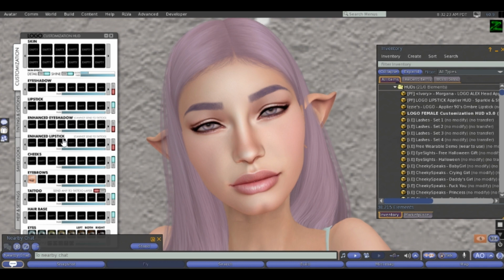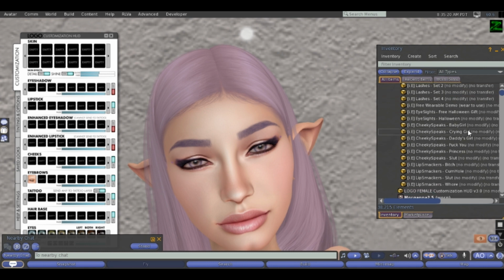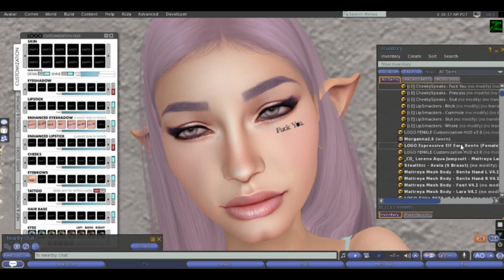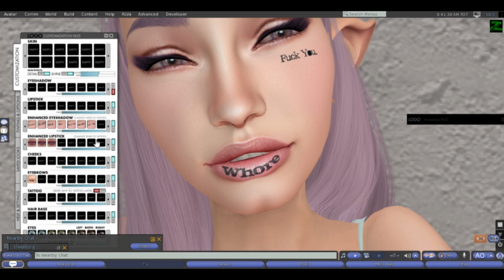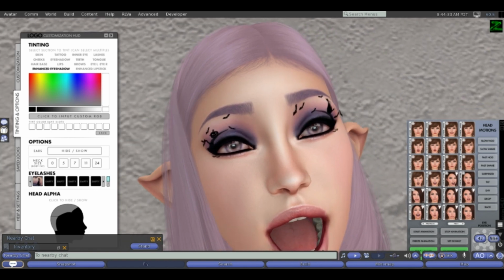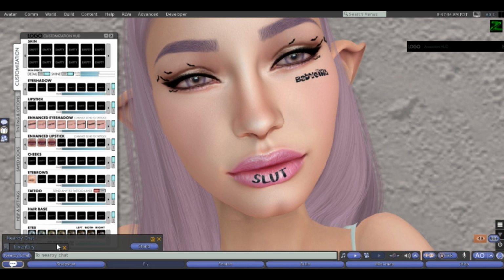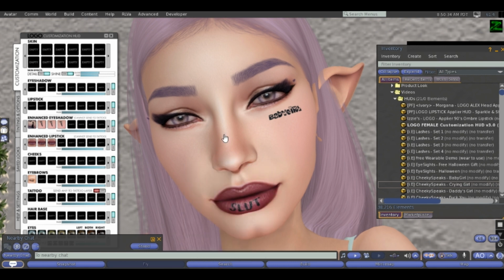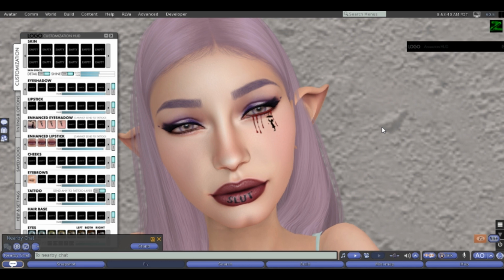iEvolve LOGO (Enhanced Layer) Products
A video showcasing 3 new product lines:  CheekySpeaks, LipSmackers, and EyeSights.  Plus information about how to put them to the most use!  Featured on LOGO's new Enhanced Makeup Layers in the 3.0 update

Head: LOGO Tillie
Skin: Pink Fuel Morgana
Makeup: Pink Fuel and Izzie's
Products available NOW!